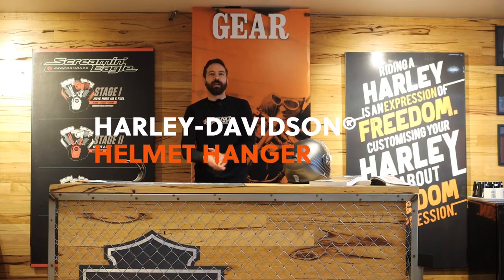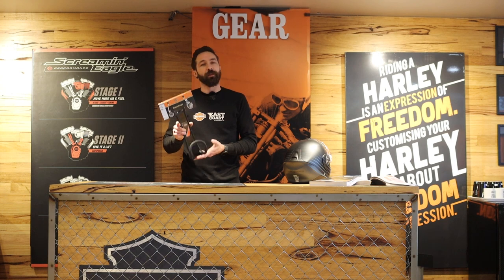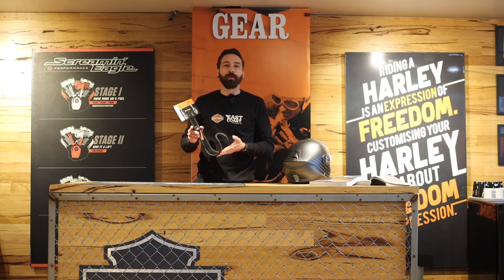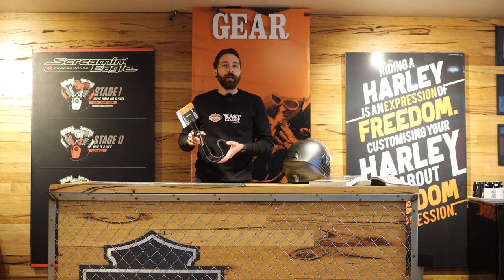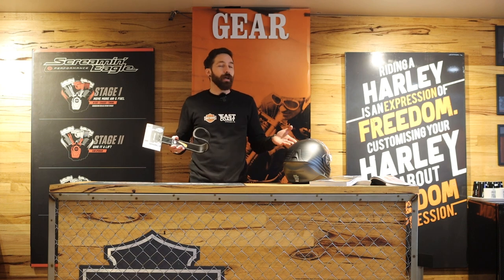Harley-Davidson Helmet Hanger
Harley-Davidson® J-Hook Helmet Hanger. Proudly display your collection of helmets. Harley-Davidson® Helmet Hangers keep your expensive helmet safe and out of the way. Designed to accommodate all types of helmets. Allows air to circulate inside to keep the liner fresh and dry. Rigid steel hook features a durable e-coated surface and soft rubber edges to protect the finish of the helmet. Wall-mount J-Hook design can be secured to a trailer wall, garage wall, or most any flat surface. 1 year limited warranty. 93100034